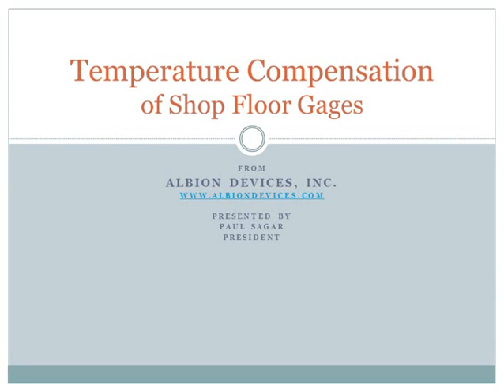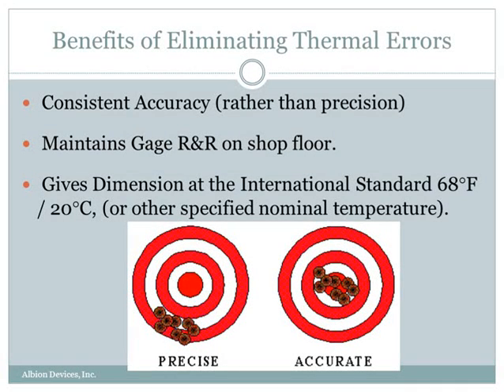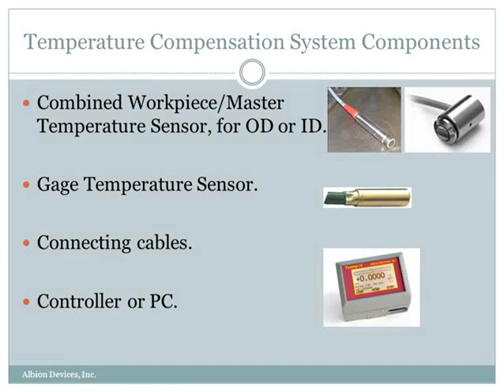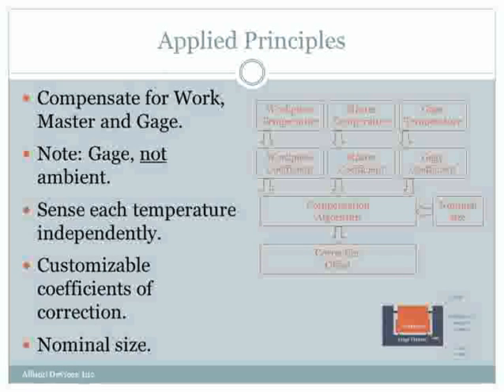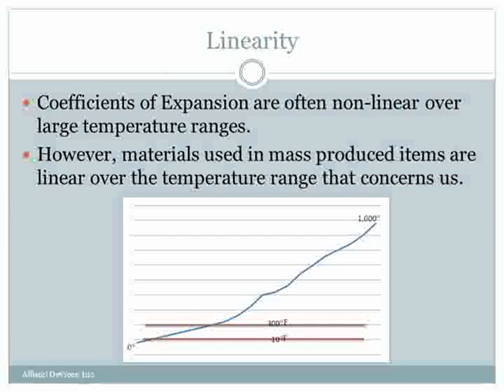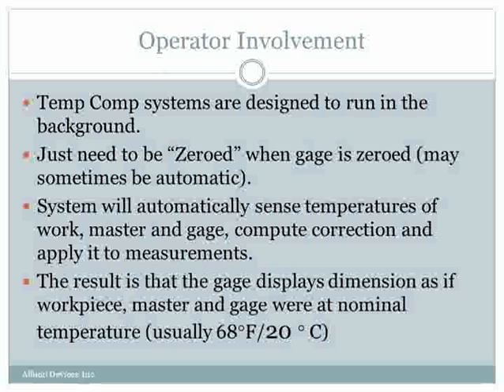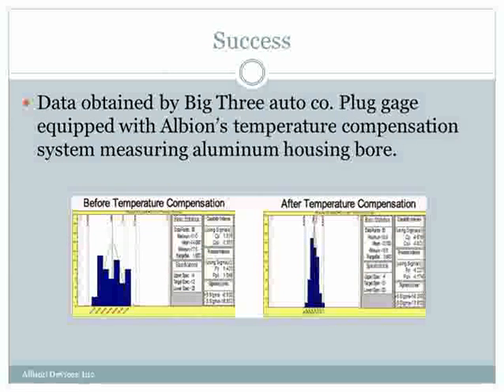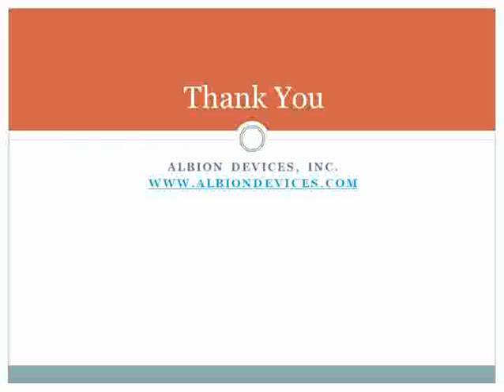temperature compensated gaging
An overview of the challenges in accurate gaging caused by temperature differentials.